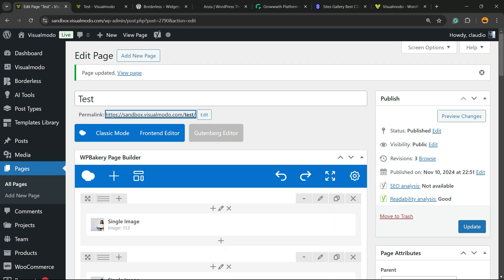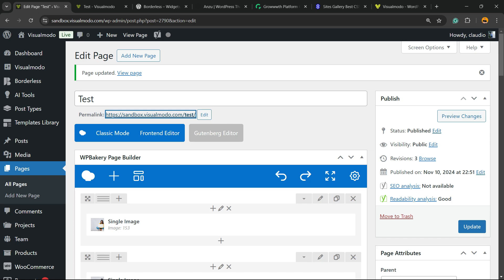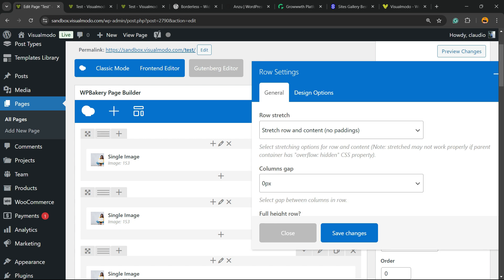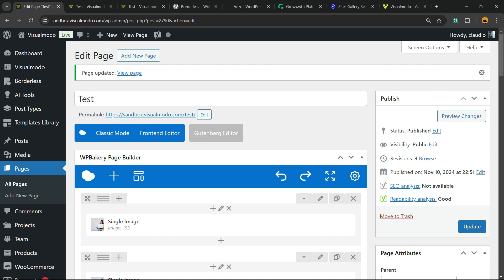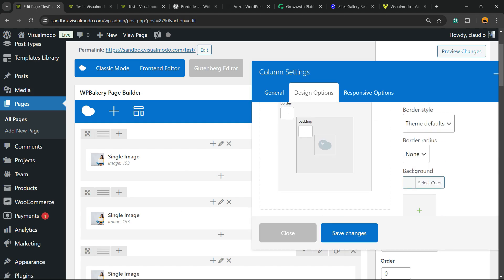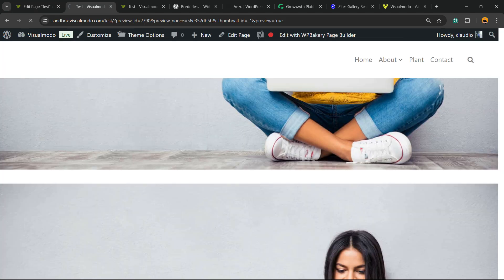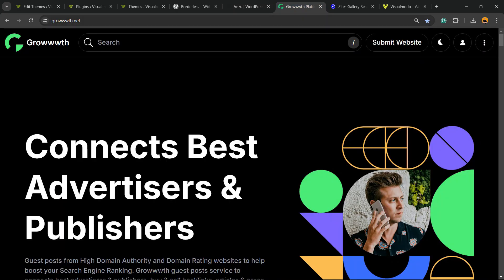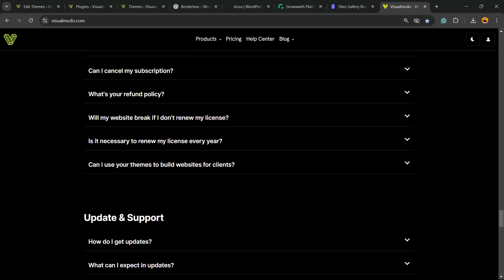How To Remove Spaces Between Elements or Sections Using WPBakery Page Builder WordPress Plugin?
Struggling with unwanted spaces between elements or sections on your WordPress site? 😫 Using the WPBakery Page Builder, I’ll show you step-by-step how to quickly and easily remove those extra gaps and clean up your website design. Whether you’re building a landing page, blog, or portfolio site, this tutorial will help you achieve a seamless, professional look with WPBakery!

In This Video, You’ll Learn:
How to remove spaces between rows, columns, and sections in WPBakery
The best settings and tricks for a clean, unified layout
Common causes of extra spacing and how to fix them
Tips to improve user experience with better spacing control
Why Watch? If you’re a WordPress user or designer looking to improve your site’s layout, this video is for you! WPBakery is one of the most popular WordPress page builders, and mastering spacing control can make a big difference in how your site looks and feels. 💻

Popular Tags to Help Reach the Right Audience